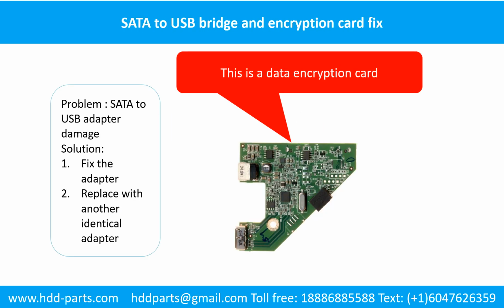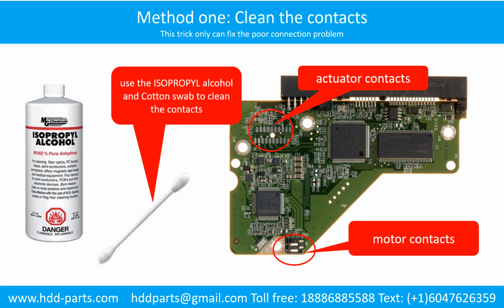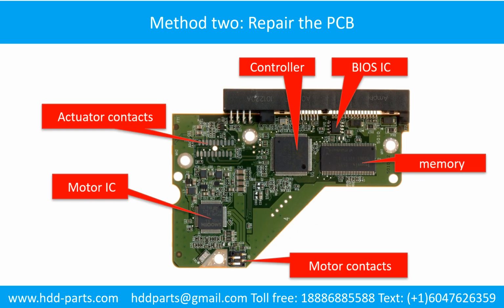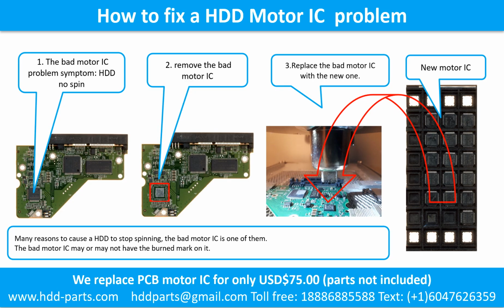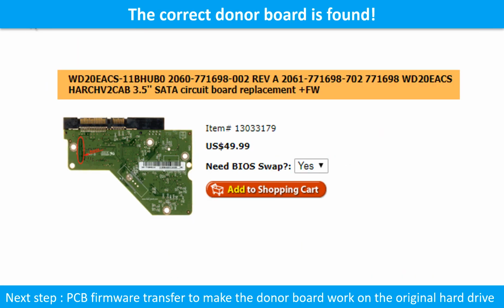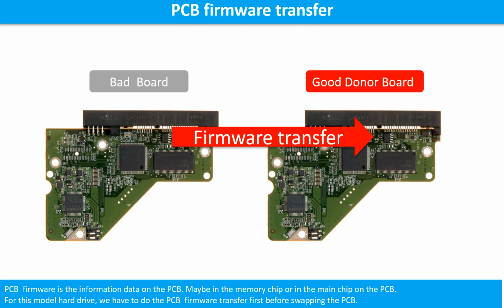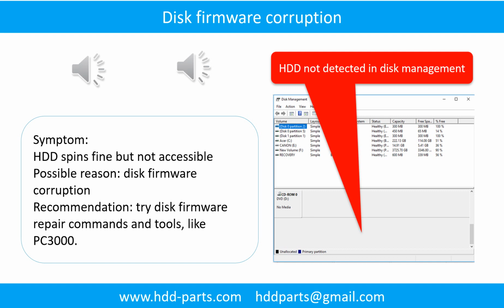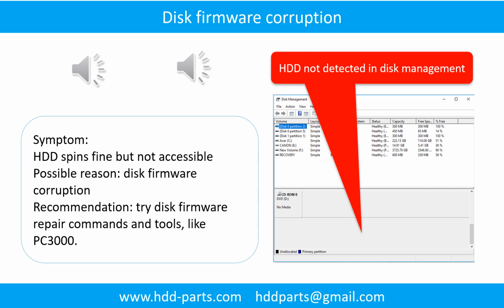WD My Book caviar WD30EZRX WD30EZRS WD25ZERS WD25ZERX WD20EURS 2060 771698 002 repair data recovery